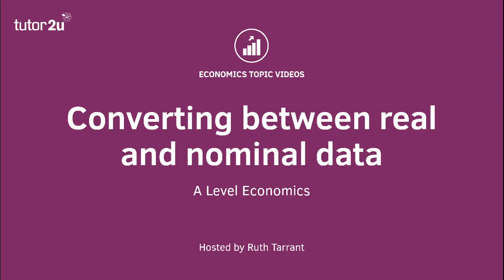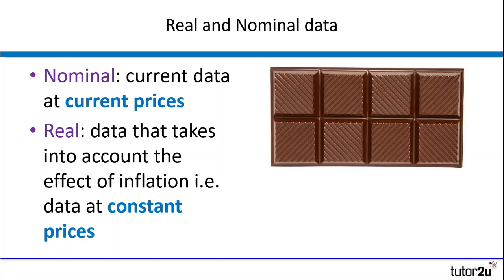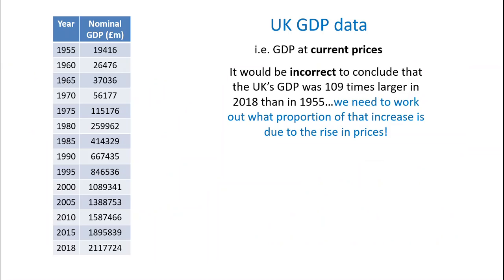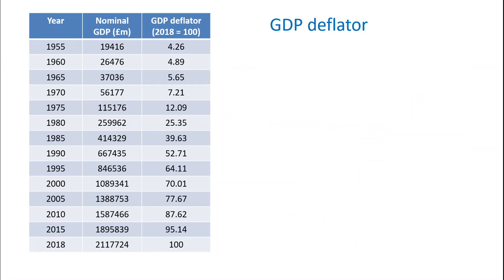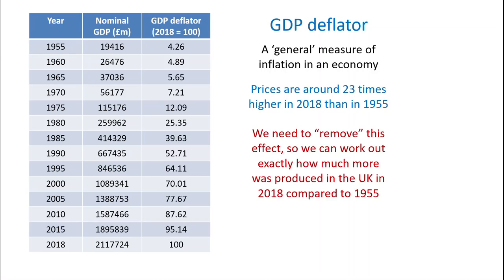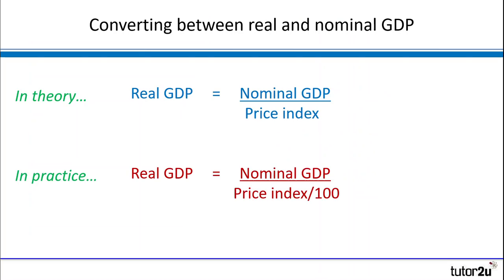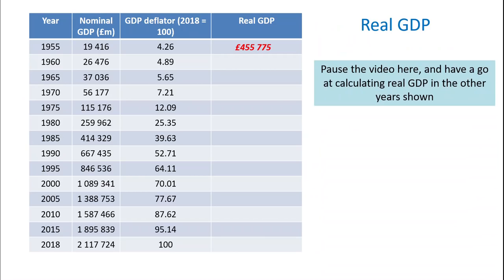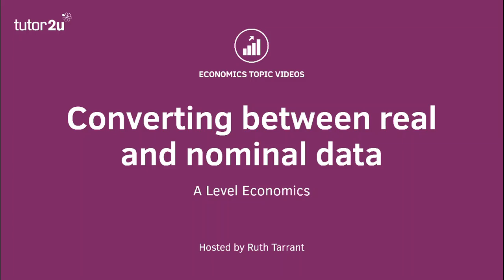Maths Made Easy for A-Level Economics - Nominal to Real Conversions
The difference between nominal and real data is explained in this short revision video for A Level Economics students.

Nominal data is  current data at current prices

Real data is data that takes into account the effect of inflation i.e. data at constant prices.